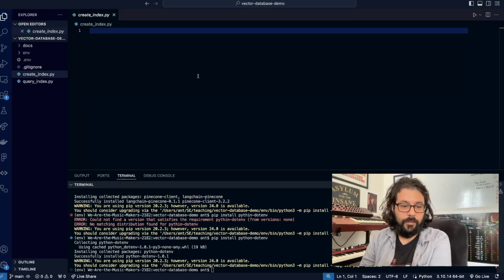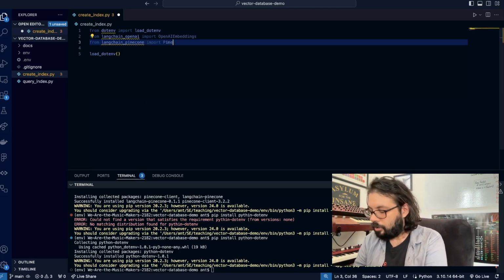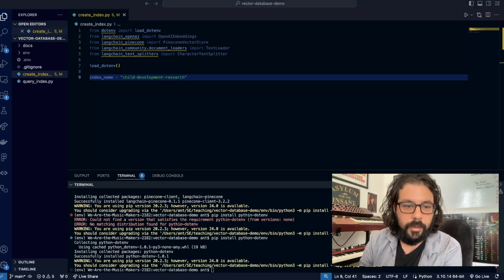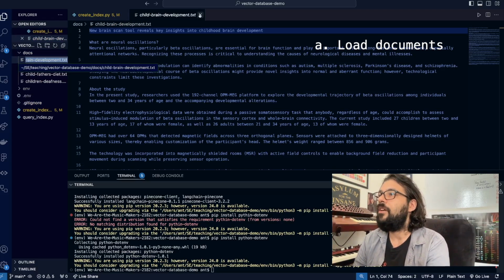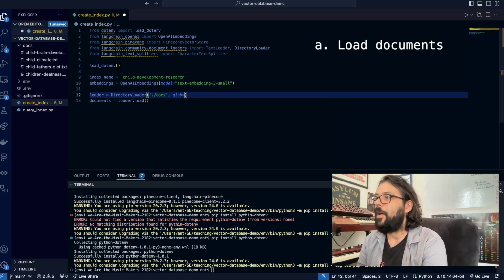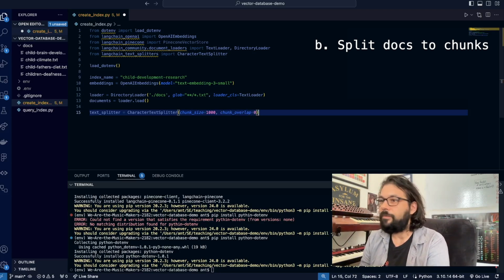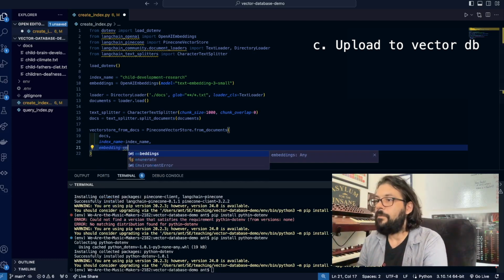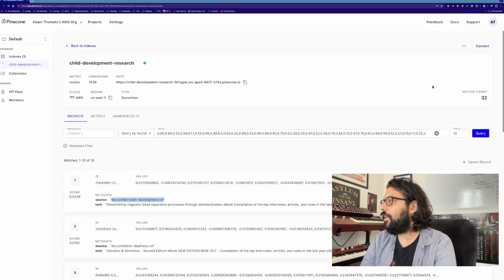How I Create a Knowledge Base using OpenAI, Langchain, and Pinecone - Part 2: Create Index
Creating a knowledge base can increase the quality of your AI's responses

This is a 3-parter. Here, we're uploading our documents to Pinecone.

See the video on setup if you need it.